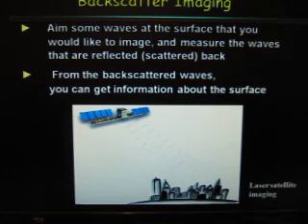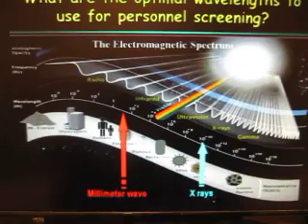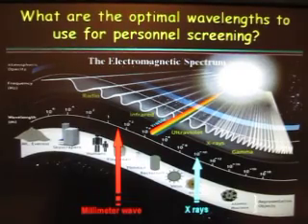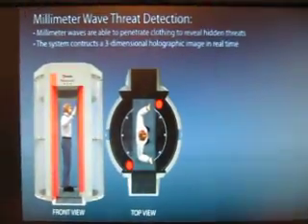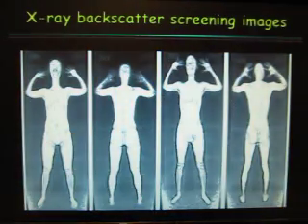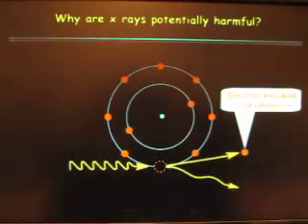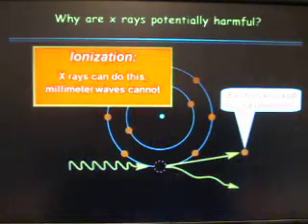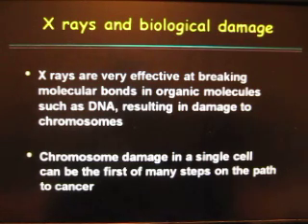Dr. Brenner Body Scanners - Ionizing Radiation TSA/DHS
Dr. Brenner discusses the body scanners, ionizing radiation, the effects on DNA.